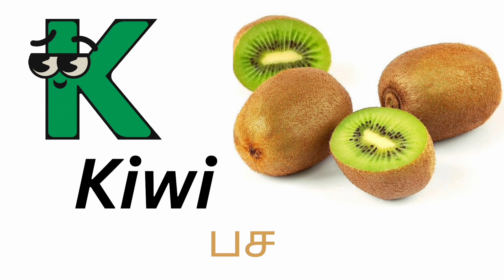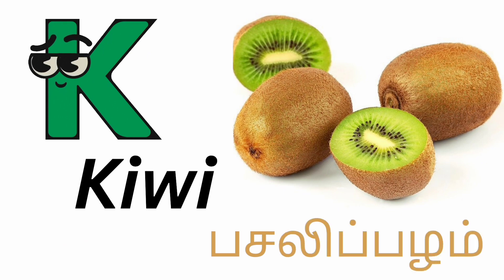A to Z fruits names in English and Tamil/fruits name#fruitsnamelist#kidsvideo@dhanuchezhiyan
A to Z fruits names in English and Tamil#fruitsnamelist#kidsvideo@dhanuchezhiyan
a b c d with fruits names# fruits for kids fruits name a to z# fruits names in English fruits name list#fruits name with spelling#fruits pictures
Hi this video has fruits names in English and Tamil in alphabet orders, look like
 a-apple
 b- banana
c-cherry
d- dragon fruit
and etc...
it's very interesting one for childrens not only childrens it's also very useful for everyone 😀